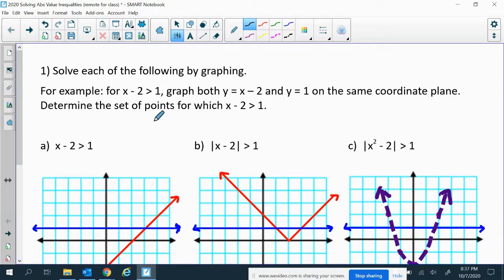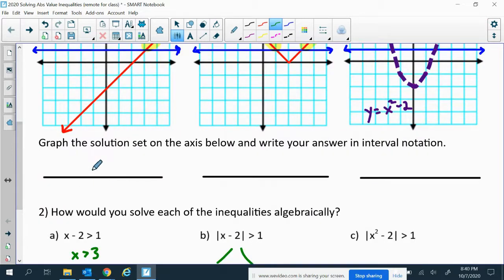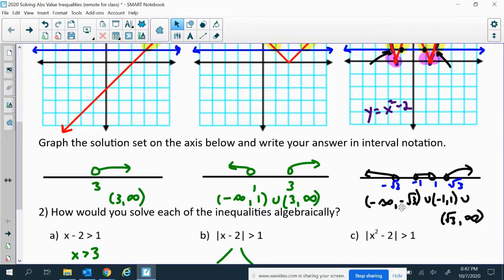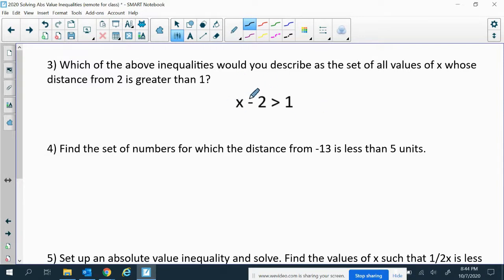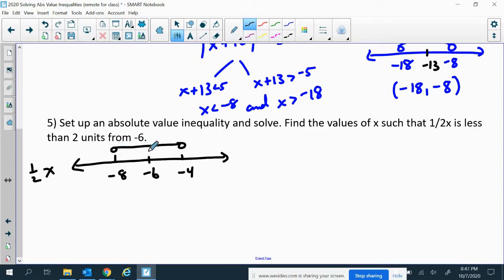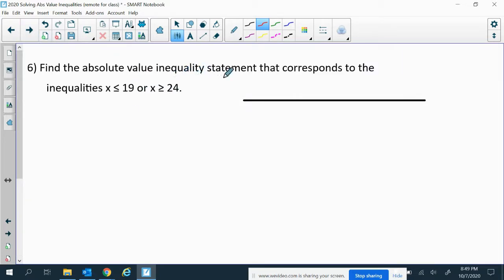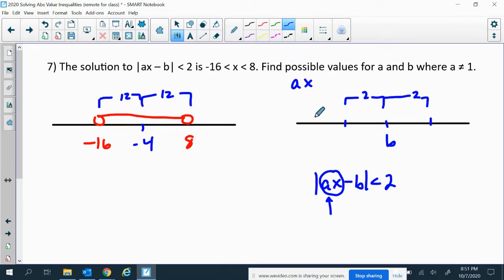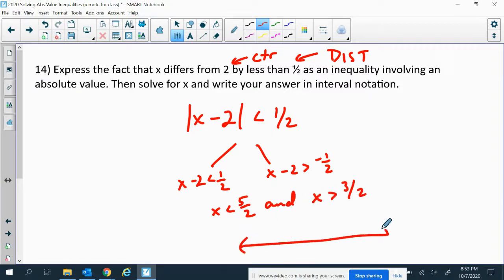HPC Solving Absolute Value Inequalities